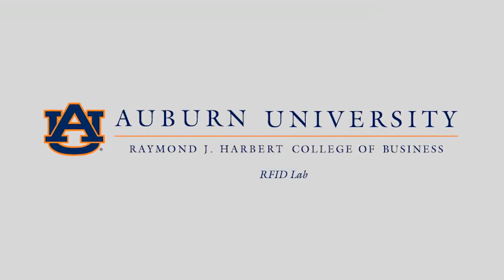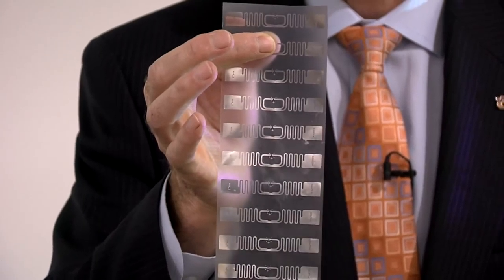Auburn University RFID Lab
Written, Produced, and Directed by Cullen Bryant. August 26, 2016.